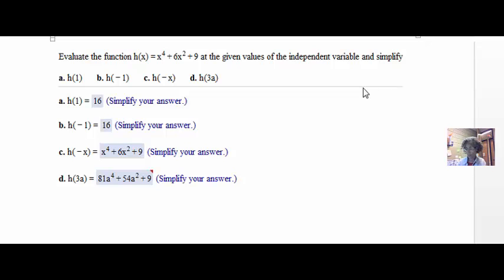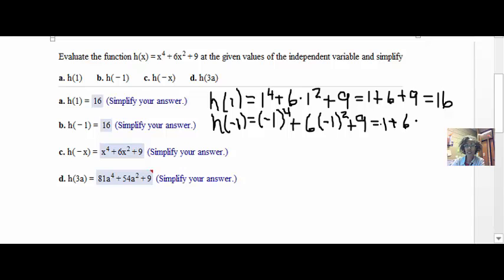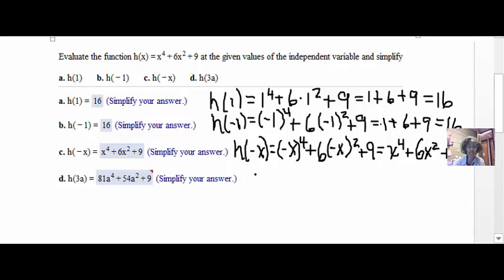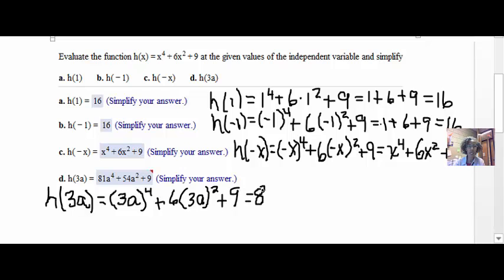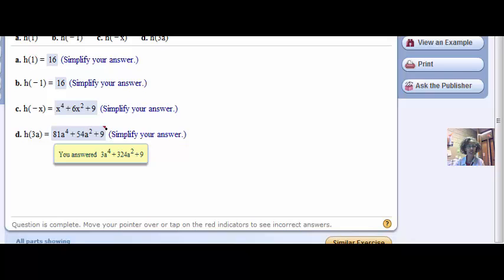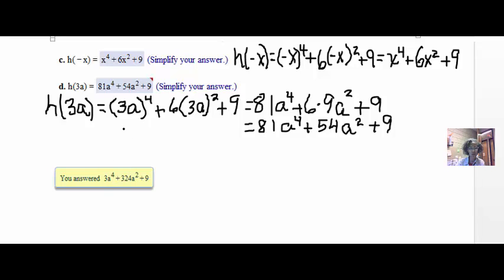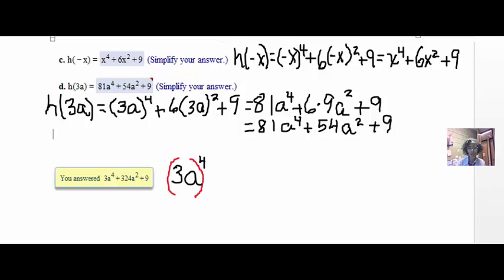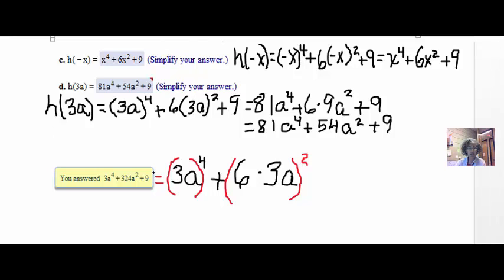Math 1110 Exercise 2 1 31